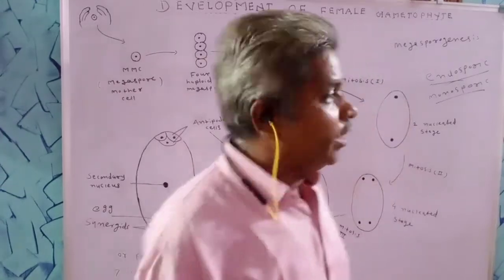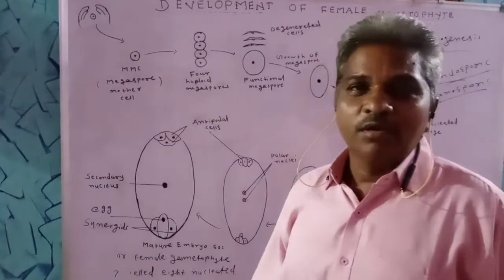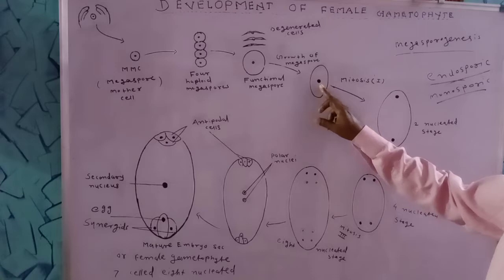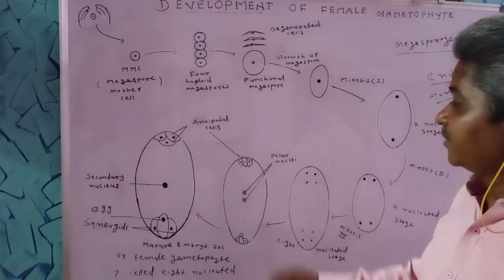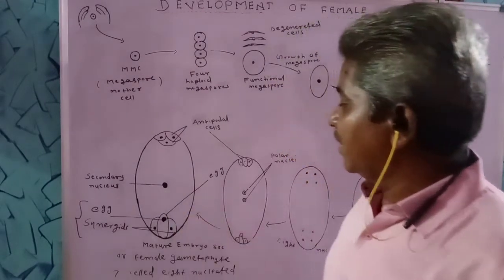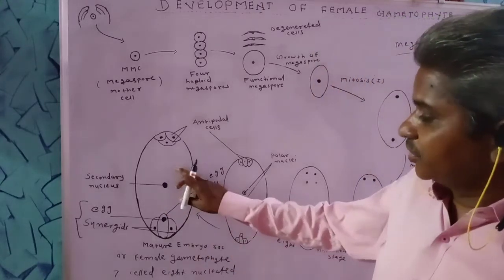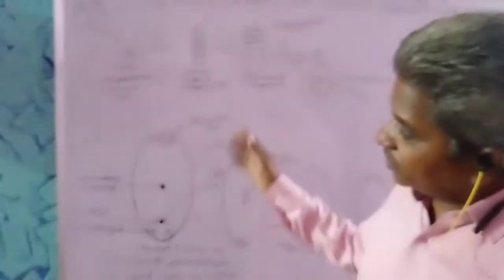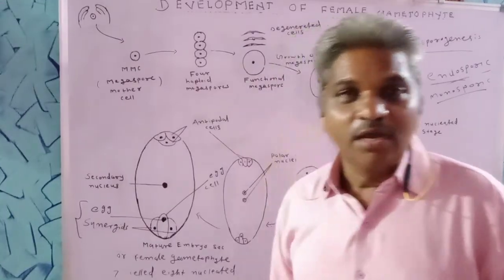Reprductoon in angiosperms